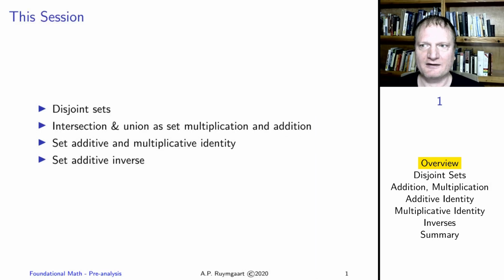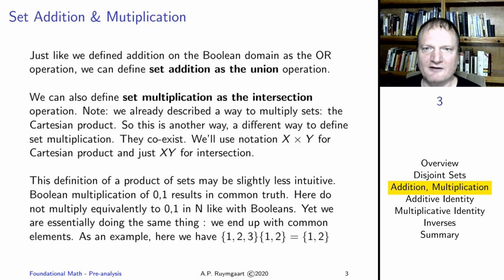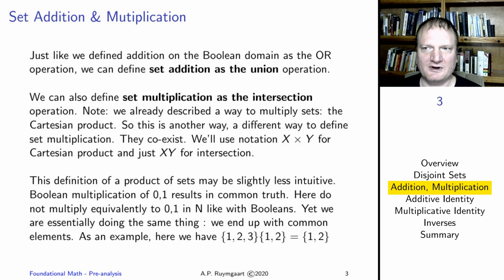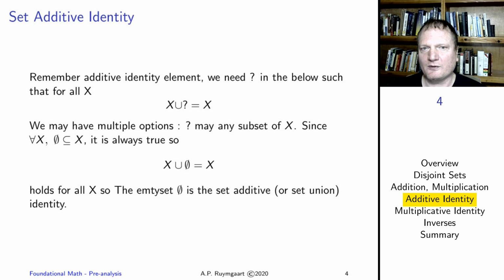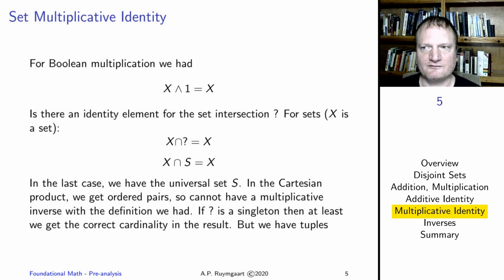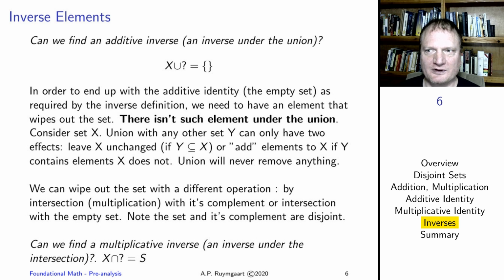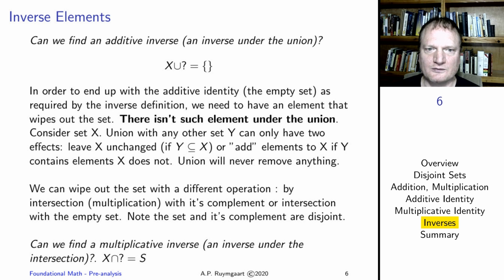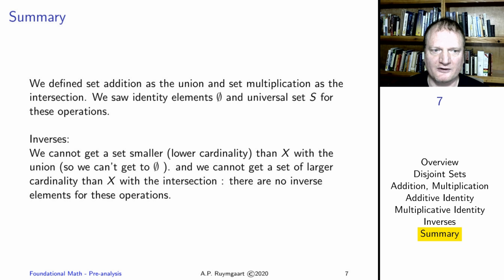Part II - 11. Identity and inverse (if possible) elements of set addition and set multiplication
Uncover identity elements for set addition (set union) and set multiplication (intersection) operations. Explore possibility of inverse elements for these operations.